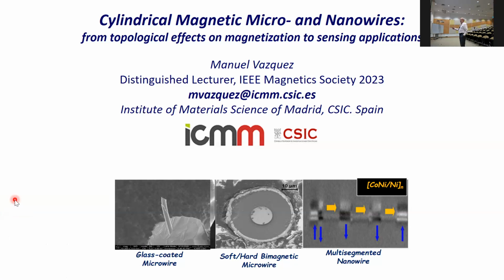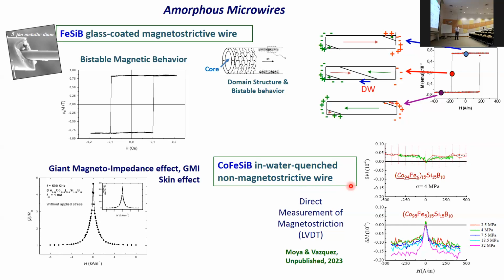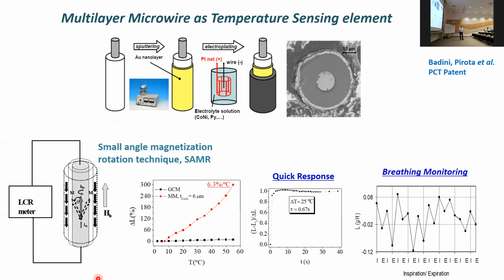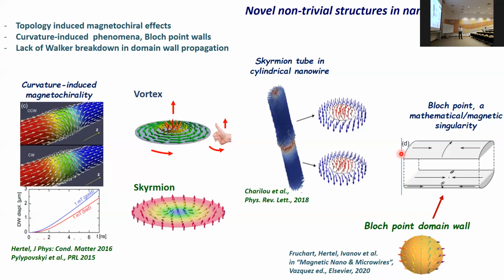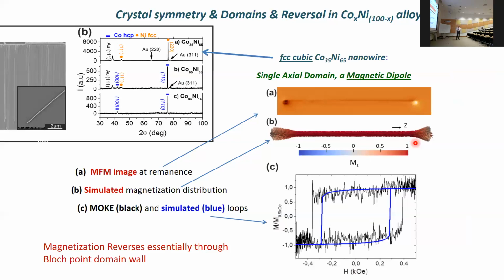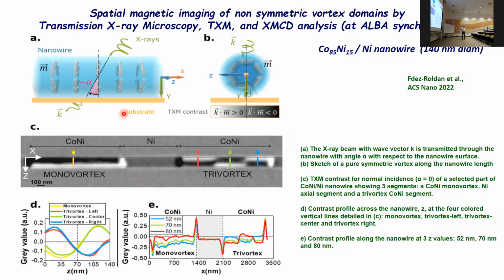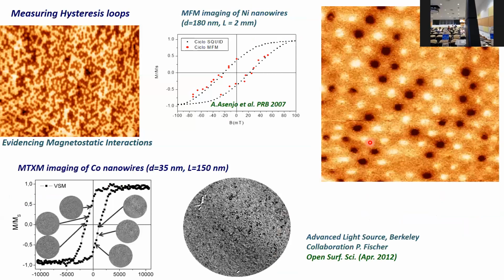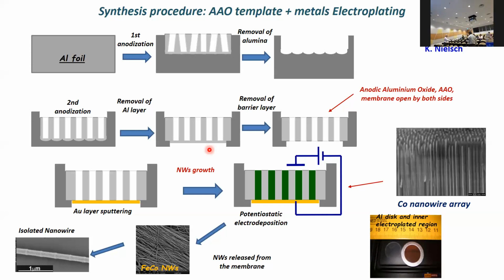Magnetics Symposium 2023 IEEE DL talk - Prof. Manual Vazquez